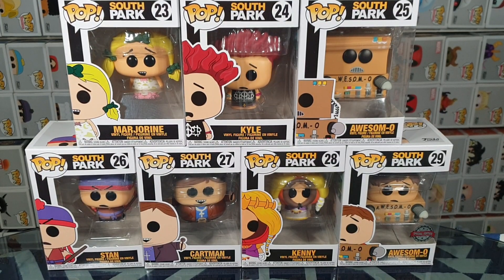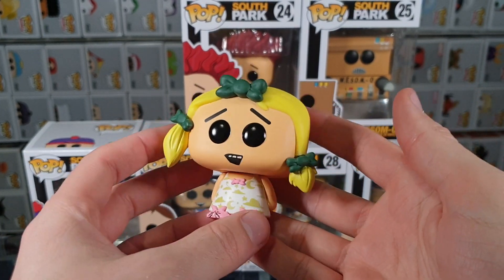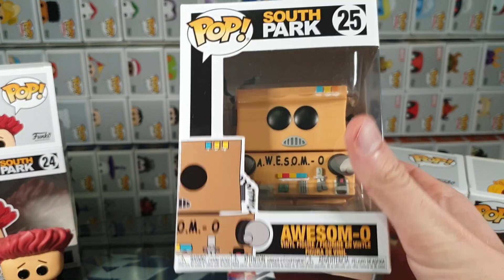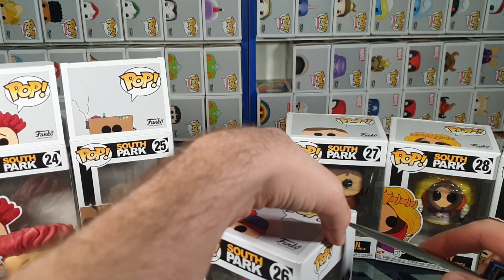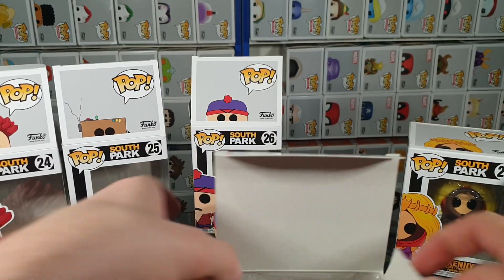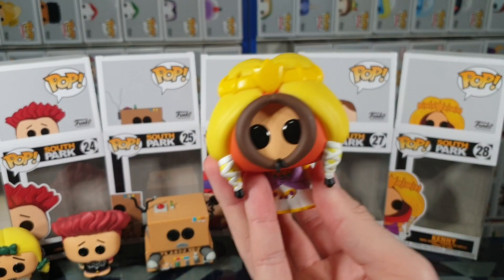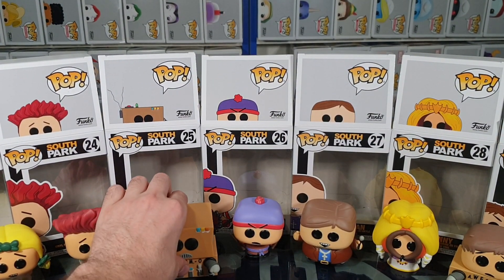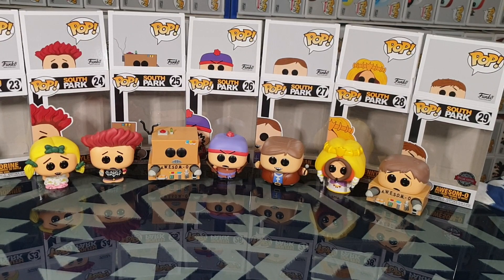Unboxing: South Park Funko Pop Vinyl Figures released November 2020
In this video I unbox 7 South Park Funko Pop Vinyl Figures released November 2020